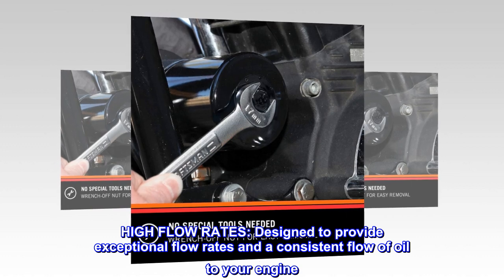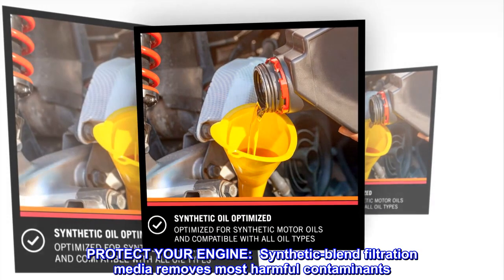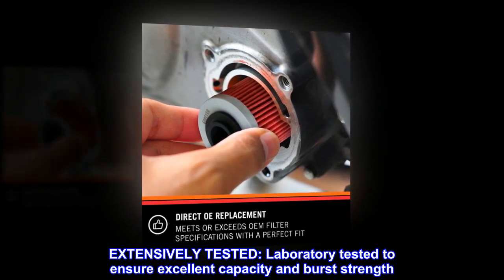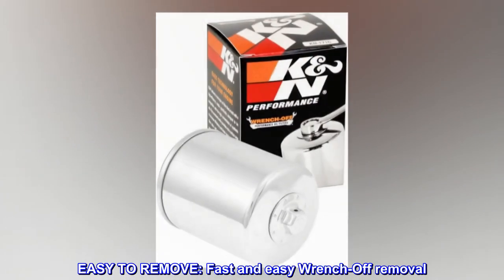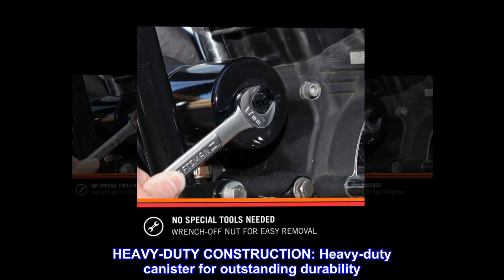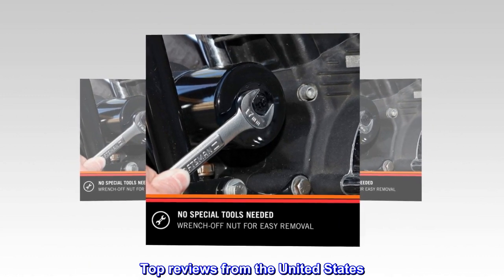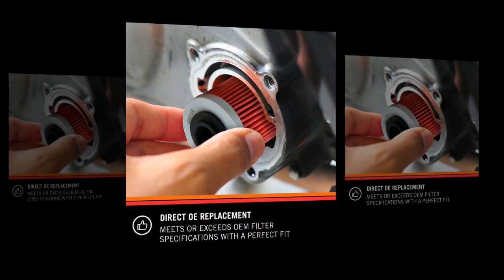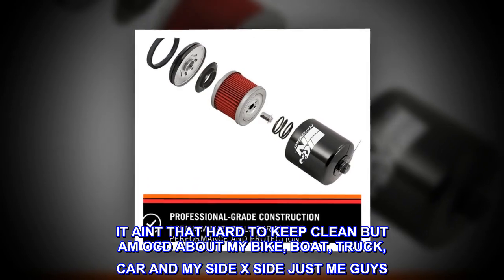K&N Motorcycle Oil Filter: High Performance, Premium, Designed to be used with Synthetic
HIGH FLOW RATES: Designed to provide exceptional flow rates and a consistent flow of oil to your engine
PROTECT YOUR ENGINE:  Synthetic-blend filtration media removes most harmful contaminants
EXTENSIVELY TESTED: Laboratory tested to ensure excellent capacity and burst strength
VERSATILE COMPATIBILITY: Designed to operate with all synthetic, conventional, and blended motor oils
EASY TO REMOVE: Fast and easy Wrench-Off removal
HEAVY-DUTY CONSTRUCTION: Heavy-duty canister for outstanding durability
NO-HASSLE WARRANTY: 1-Year Limited Warranty
Top reviews from the United States
LOOKS GREAT
I LIKE THESE I DON'T WANT NO UGLY PAINTED OIL FILTER ON THE FRONT OF MY BIKE WITH ALL THE CHROME I HAVE ON MY ENGINE JUST LOOKS BETTER TO ME. IT AINT THAT HARD TO KEEP CLEAN BUT AM OCD ABOUT MY BIKE, BOAT, TRUCK, CAR AND MY SIDE X SIDE JUST ME GUYS